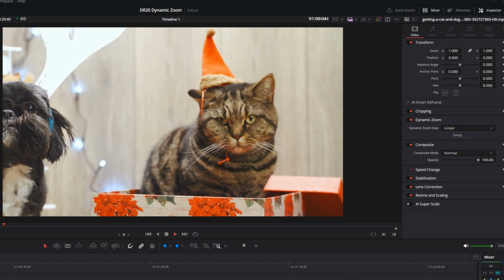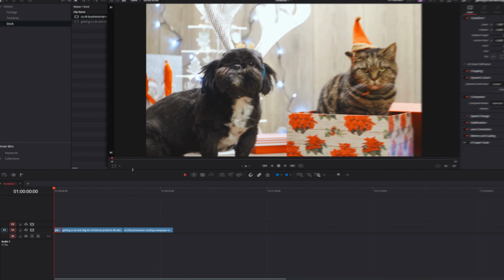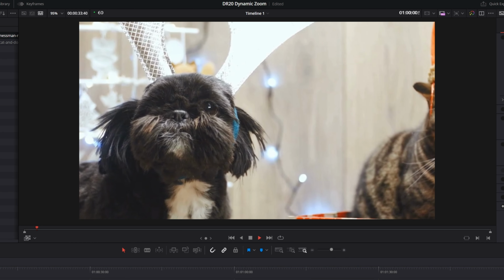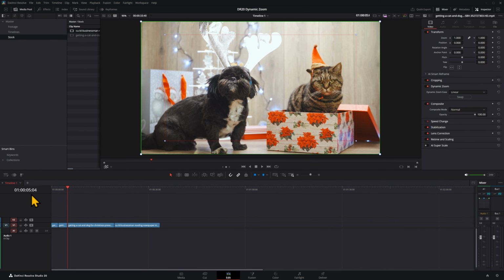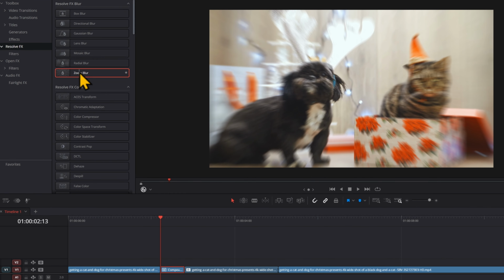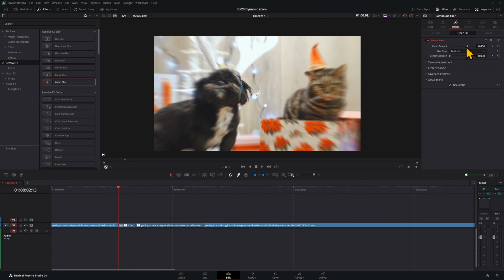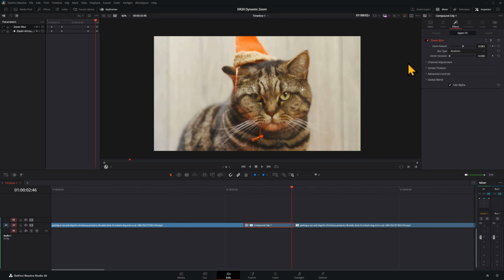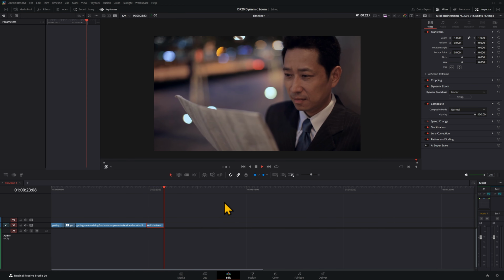How to use DYNAMIC ZOOM - Quick Tip Davinci Resolve 20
A quick extra tip for using Dynamic zoom in Davinci Resolve 20